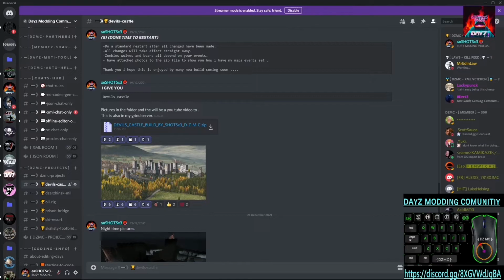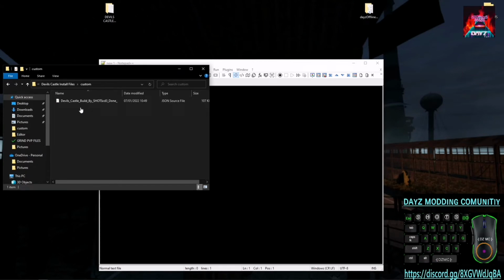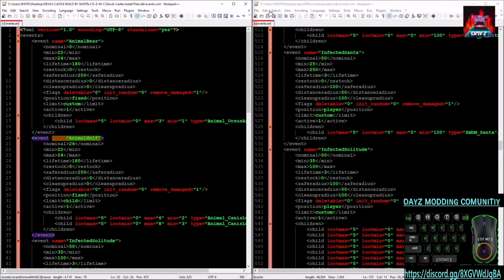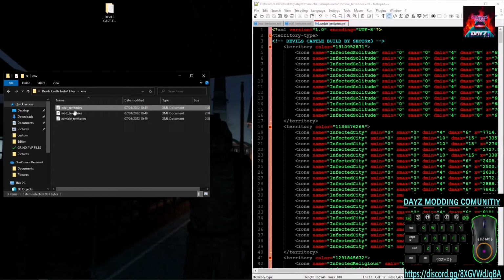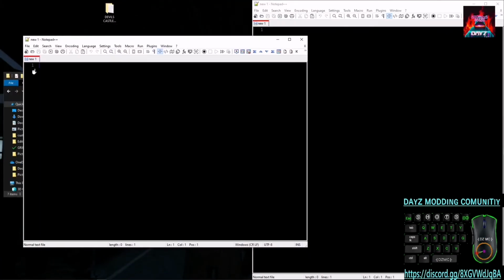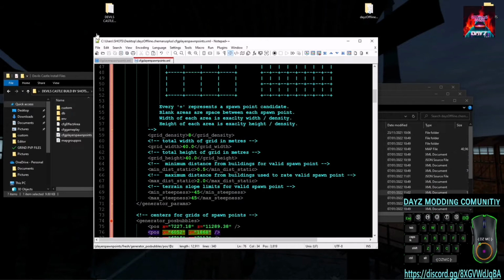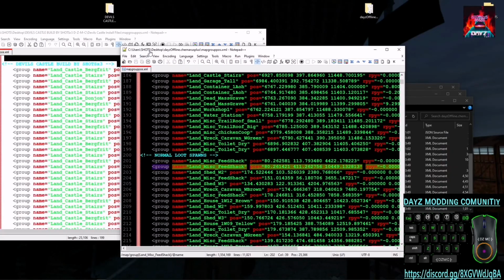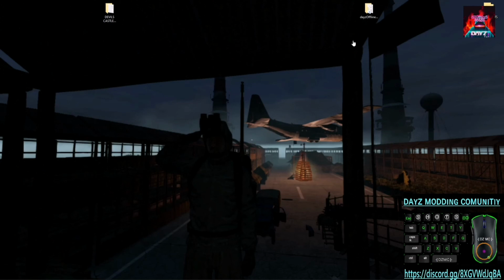Dayz modding community How To Install Devils Castle By SHOTSx3 Guild.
(Note)
You need to have gameplay setting on / ticked in your general settings.
This is a walk though on how to install the custom devils castle Build i did and shared freely.

If you need Help join are discord.
[ SUPPORTING OUR GROUP ]
Donating to dzmc will go towards helping the server run .
This will include paying for the premium bots and give always that we will hold.